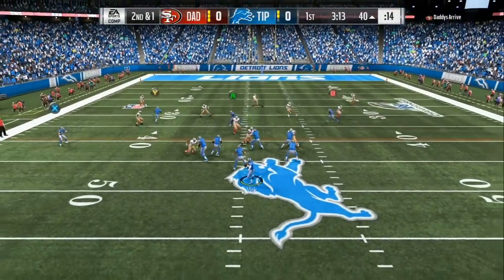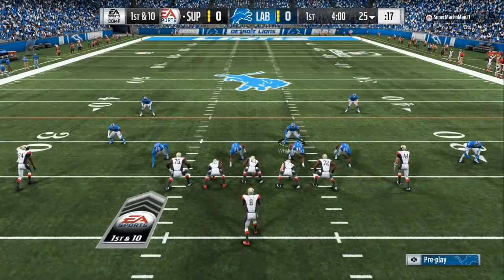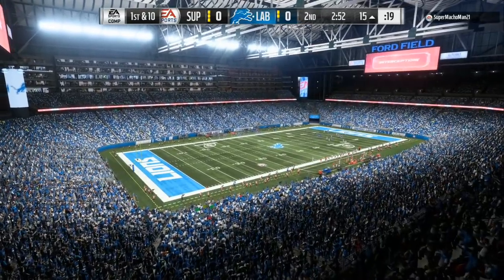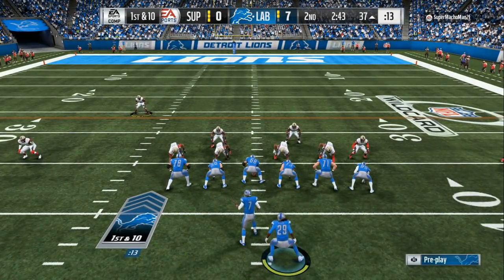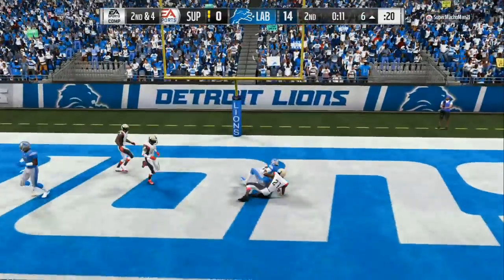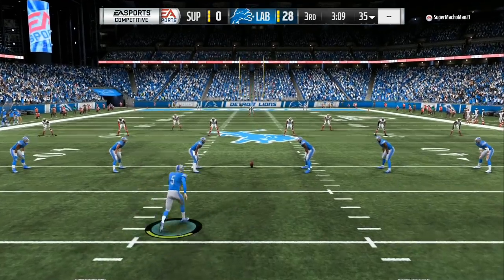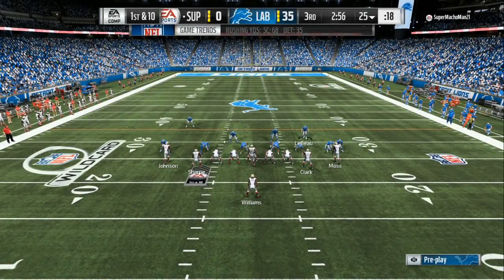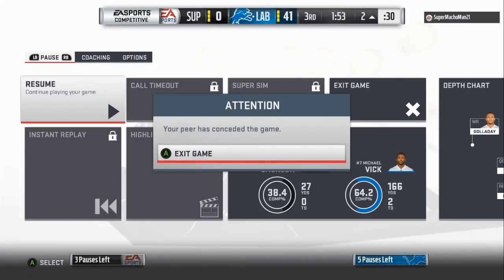THIS DEFENSE IS GLITCHY-INSTANT SACKS AND BLOCKSHEDS -MADDEN 19 TIPS+MADDEN 19 TRICKS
THIS DEFENSE IS A GLITCHY-GET SACKS AND BLOCKSHEDS EASY-MADDEN 19 TIPS+MADDEN 19 TRICKS